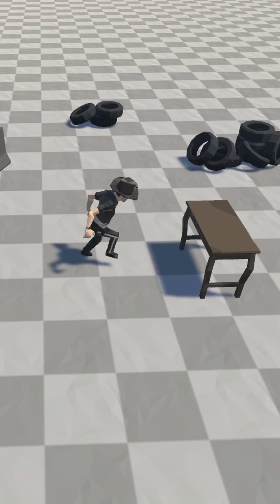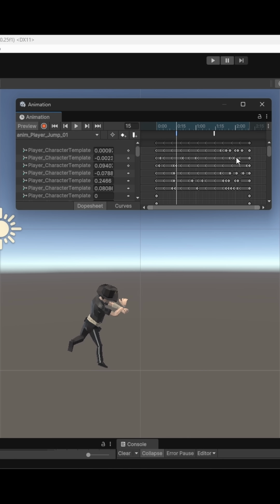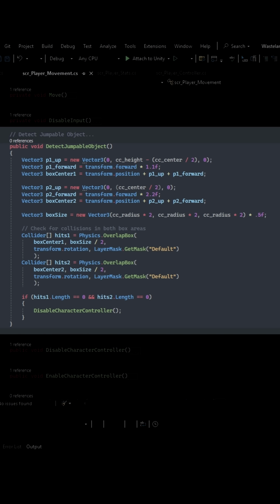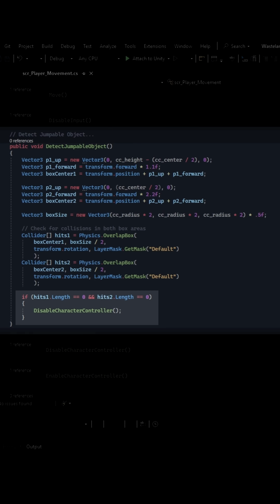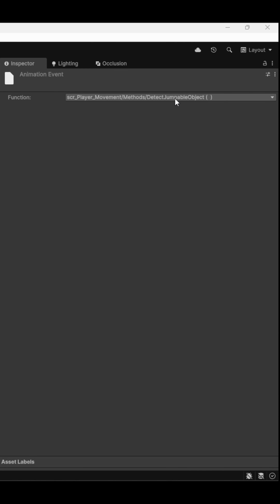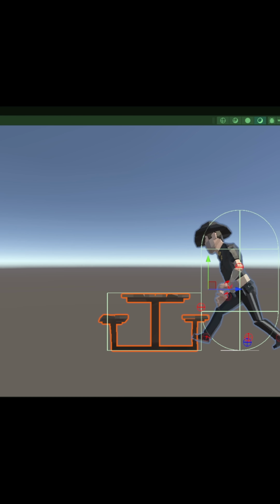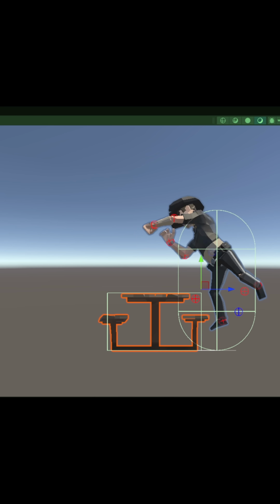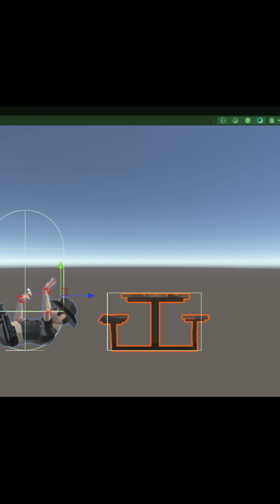Game Dev - Jumping over objects!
Jumping over the obstacles of game development! In this short, I showcase a feature in a project I recently began working on, "Wasteland Warriors". Using the Unity Engine and C#, I implement a way to jump over objects using the Character Controller, Animation Events, and root motion. This system is explicitly designed for the project I am working on, and may not be suitable for other games!

Remember! Game development is a journey, see ya at the next checkpoint!